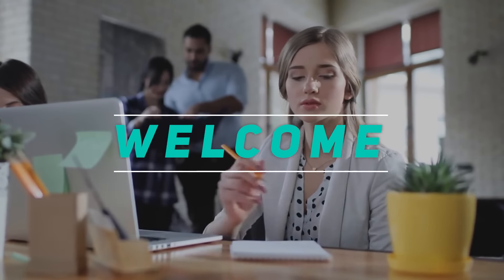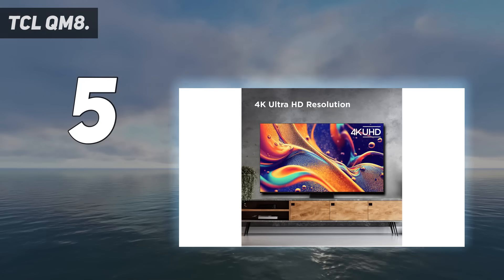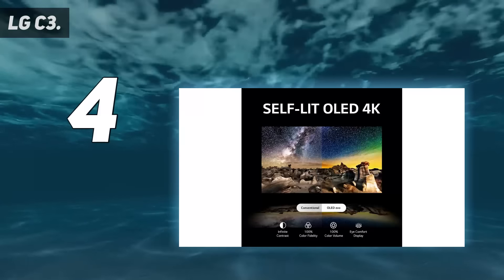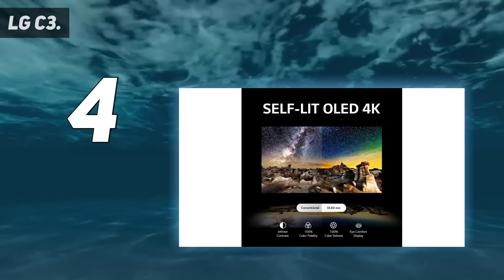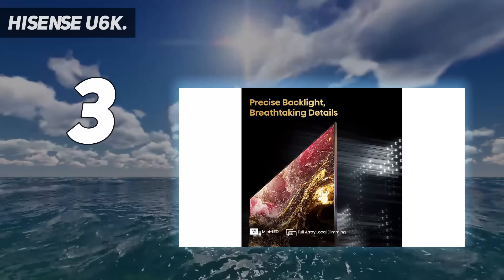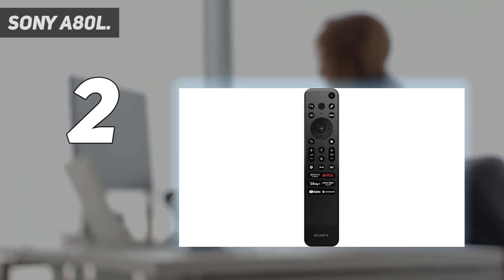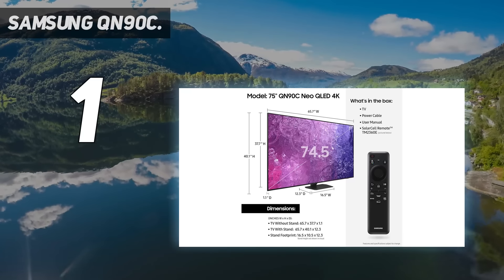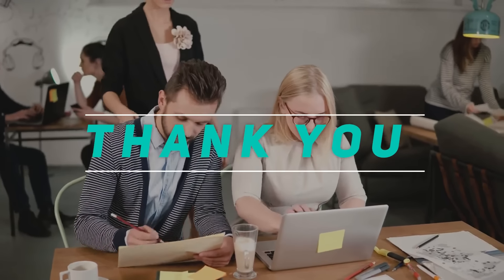Top 5 Best 75-Inch Tvs in 2024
Here is the Updated Prices of the Best 75-Inch Tvs in 2023!

Things that we mentioned in this video:
1. Samsung QN90C. - B0BTTVBDVD
2. Sony A80L. - B0C5PRLJJW
3. Hisense U6K. - B0C6XMBLJL
4. LG C3. - B0BVX61P9B
5. TCL QM8. - B0C1J6PP81